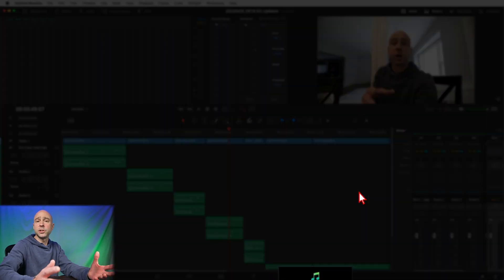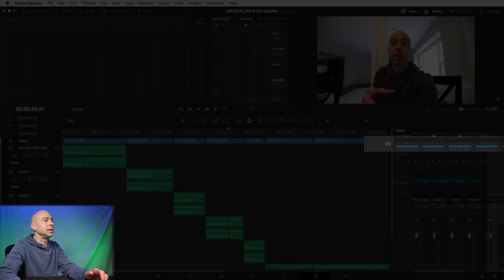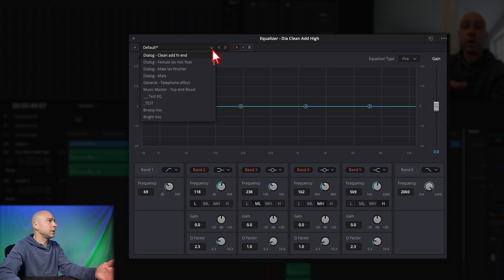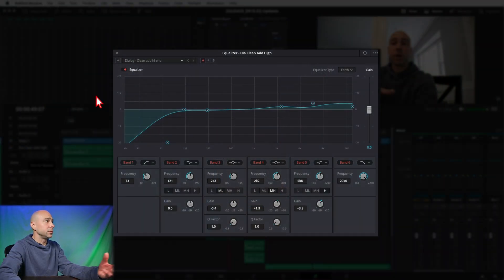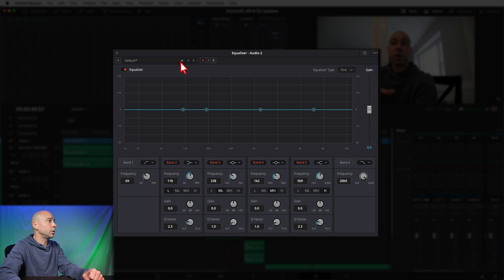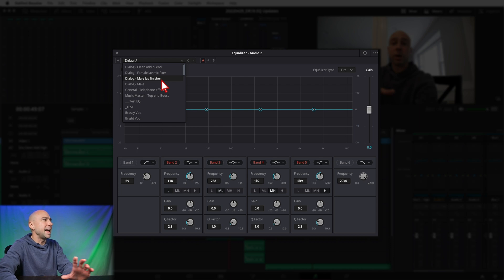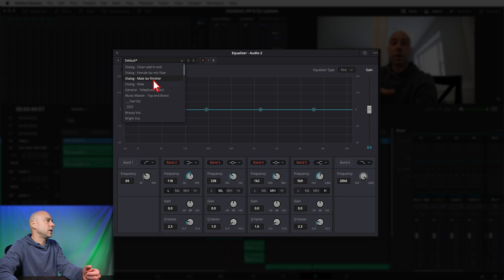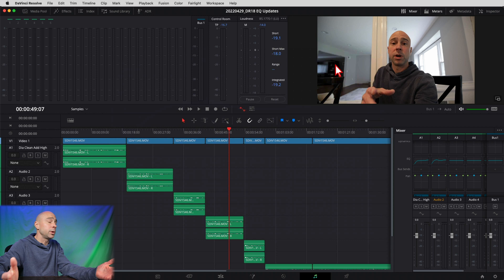EQ Presets Finally INCLUDED in DaVinci Resolve 18!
DaVinci Resolve 18 has some EQ Presets Built right in! I'll show you how to apply the preset and what they sound like on some real world examples.  If you are going to learn one audio tool, EQ IS IT!

My EQ Presets Pack 1

0:00 DaVinci Resolve 18 EQ Presets!
0:37 Open EQ in Fairlight
0:57 How to Apply EQ Preset
2:26 Real World Examples
2:53 No EQ Reference
3:02 Dialog Clean Add High End Preset
3:12 Dialog Male Lav Finisher Preset
3:25 Dialog Male Preset
3:35 Dialog Female Lav Mic Fixer Preset Ex.1
3:45 No EQ Reference
3:55 Dialog Male Lav Finisher Preset on Lav Mic
4:10 Dialog Female Lav Fixer Preset on Female Lav Ex.2
6:02 My Custom EQ Settings
6:40 Music Master Top End Boost Before/After

MY GEAR!